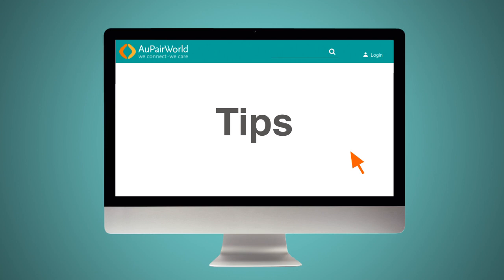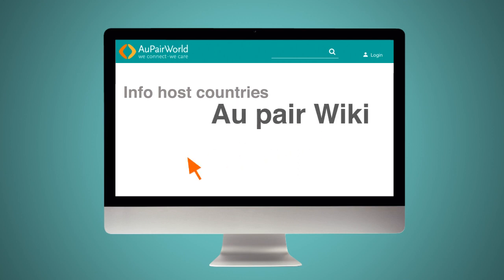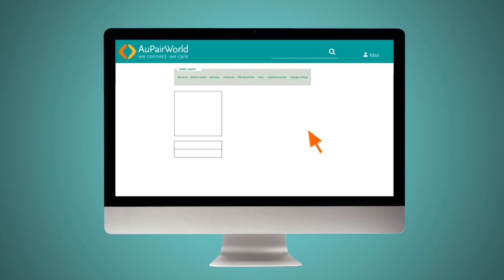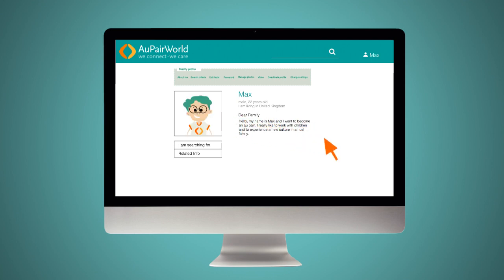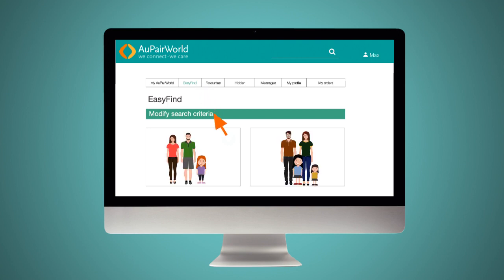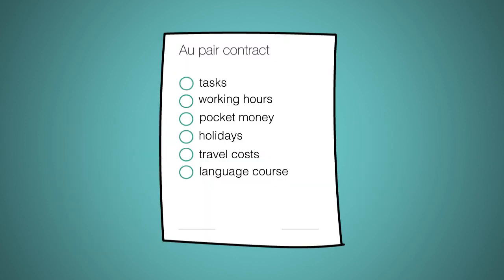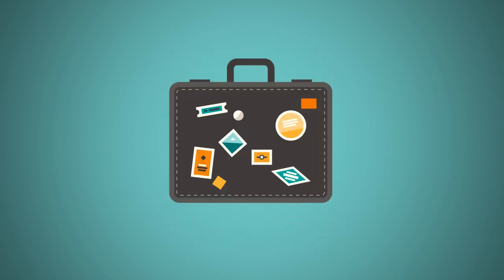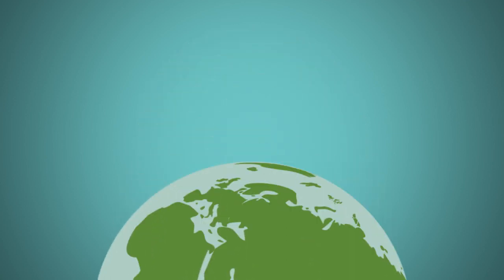How AuPairWorld works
How does it work to search for a host family or an au pair at AuPairWorld? Watch our step-by-step instructions and find out how you can quickly find the right au pair or host family for you! Have fun and enjoy the video!

Would you like to host an au pair?

Would you like to become an au pair?